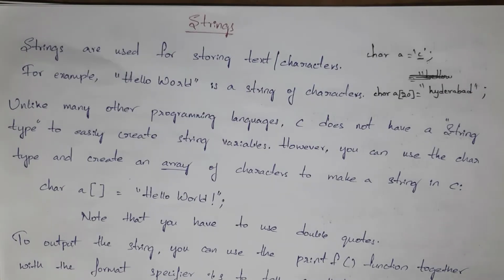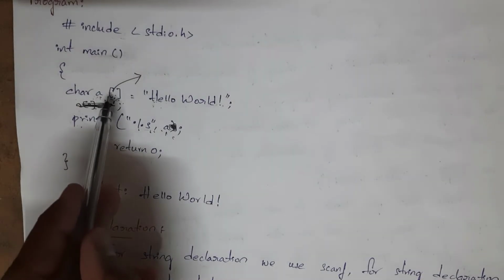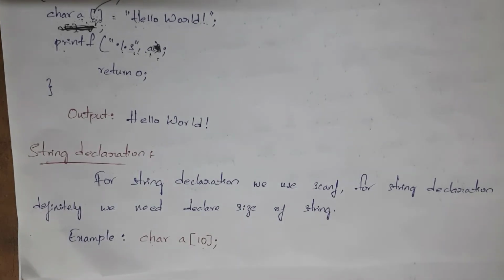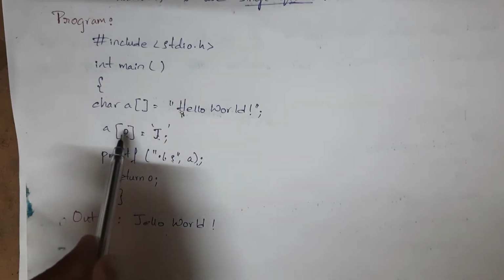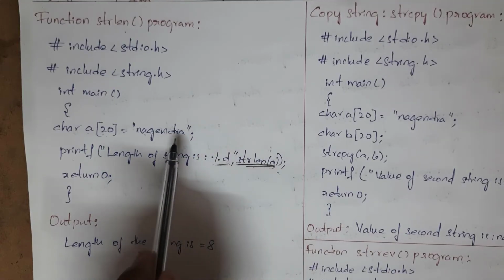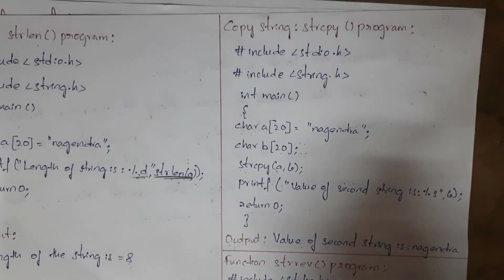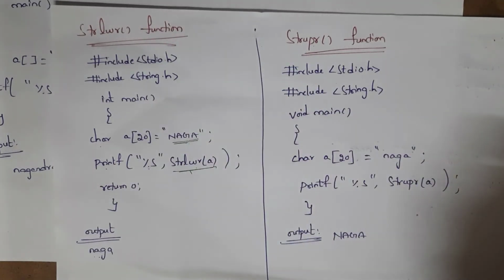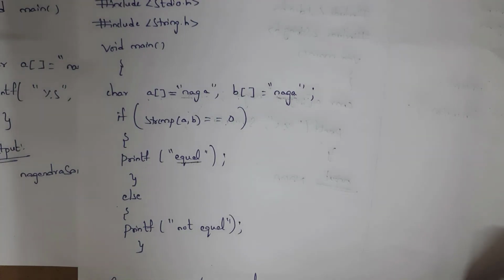strings in c | various functions functions of string | pps | c language